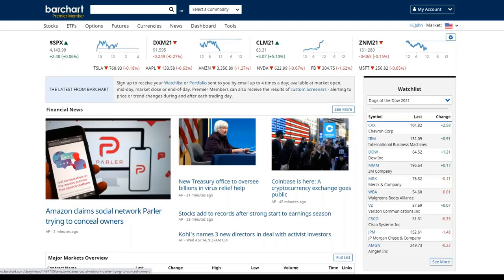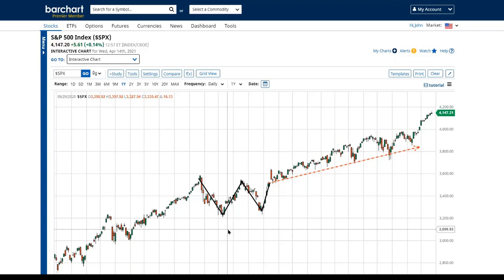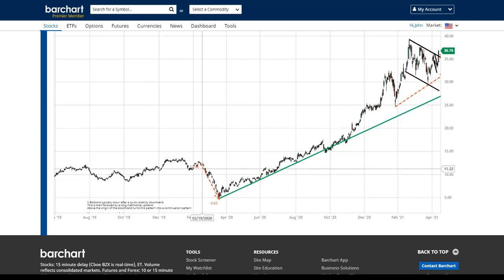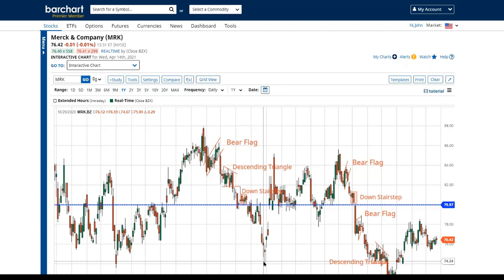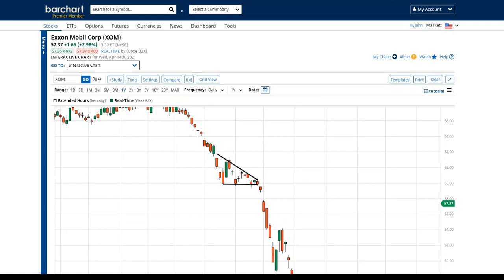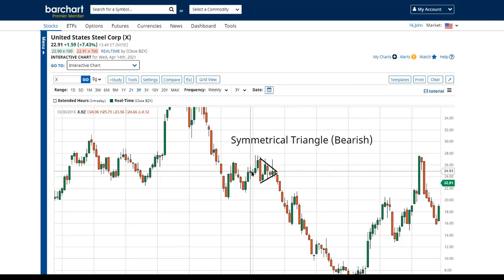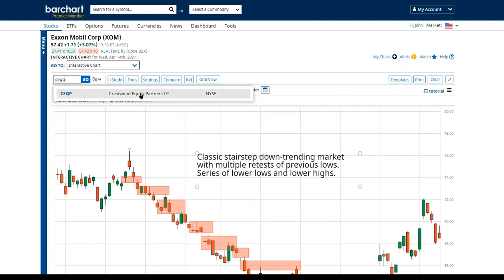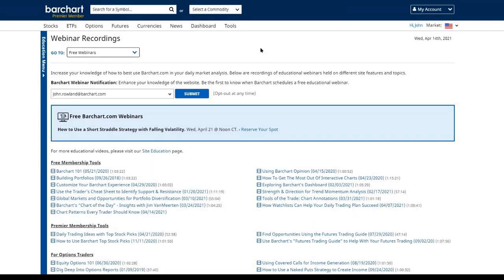Chart Patterns Every Trader Should Know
For today's chart analyst, looking at a chart's price action and its patterns is comparable to a navigator reading a map. Chart patterns can help traders predict possible outcomes, identify trend continuation as well as market tops and bottoms, and give them greater confidence in their technical analysis.

Join Barchart's John Rowland as he explores the world of chart patterns. John will show you how to spot several common chart patterns and explain their market interpretations. He will show you how certain patterns appear in the context of different types of trends, and will discuss how to apply some simple rules of risk to take advantage of these higher probability scenarios.

Subjects to be discussed during this webinar include several different pattern types like flags, pennants, triangles, and head and shoulders formations. John will also discuss a couple of his favorite "uncommon formations" that you may find to have greater probability with the use of some simple rules of risk. John will also point out additional technical aspects to enhance your chart pattern confidence.